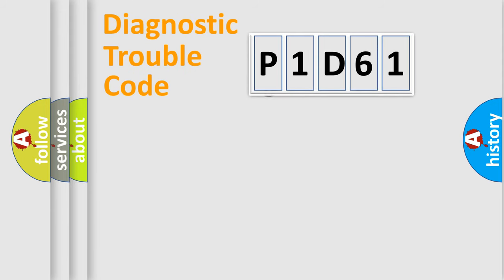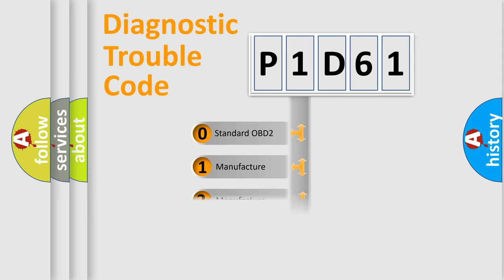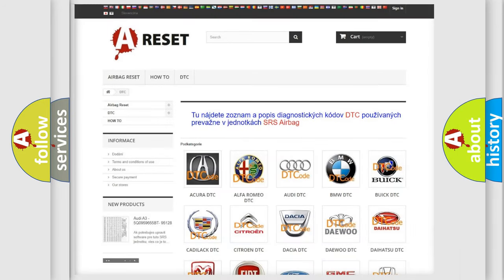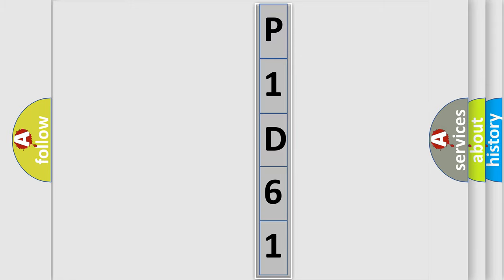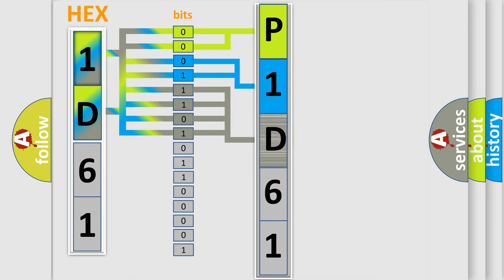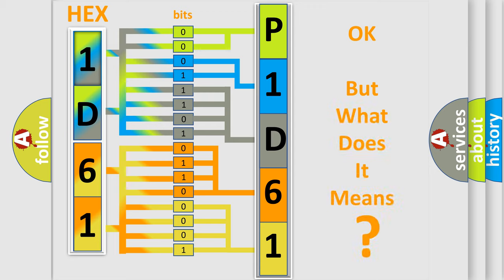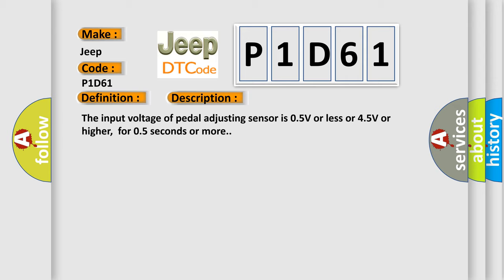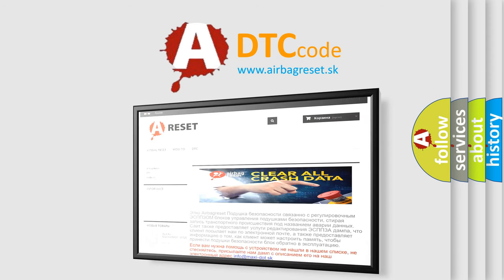DTC Jeep P1D61 Short Explanation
Contents:
0:21 Basic DTC analysis according to OBD2 protocol standard.
1:48 Insight into programming
2:58 A diagnostically understandable description of the Diagnostic Trouble Code
3:05 Basic error definition

Make
Jeep
Code
P1D61
Definition
Adjustable Pedal Sensor
Description
The input voltage of pedal adjusting sensor is 05V or less or 45V or higher,  for 05 seconds or more
Cause
• Harness and connectors - Pedal adjusting sensor circuit is opened or shorted,  pedal adjusting sensor power supply circuit is opened or shorted• Pedal adjusting sensor